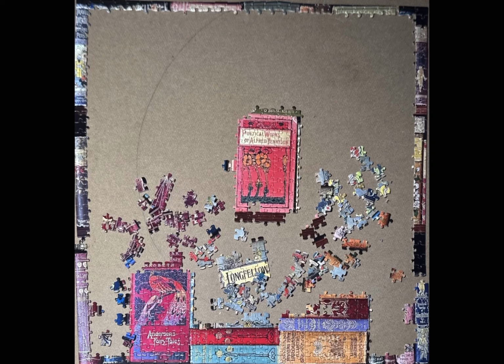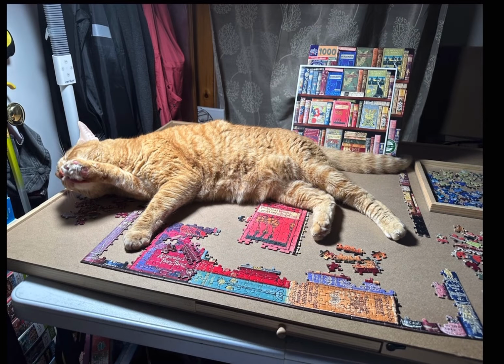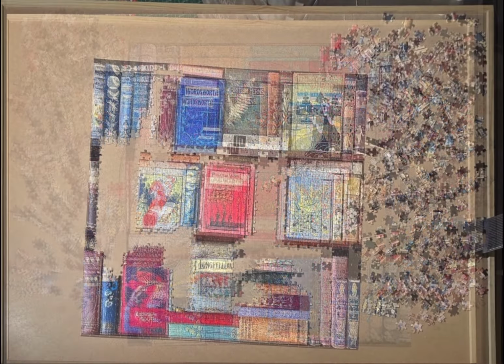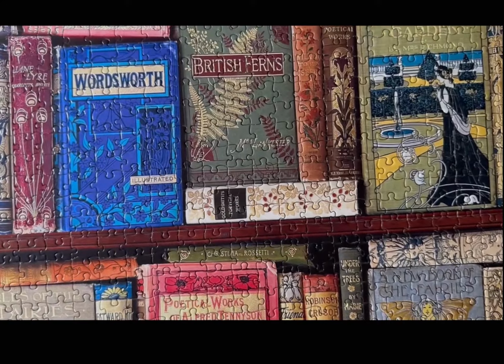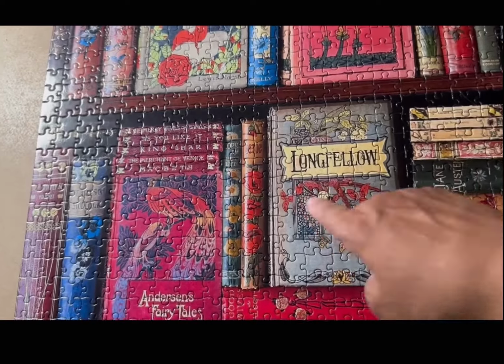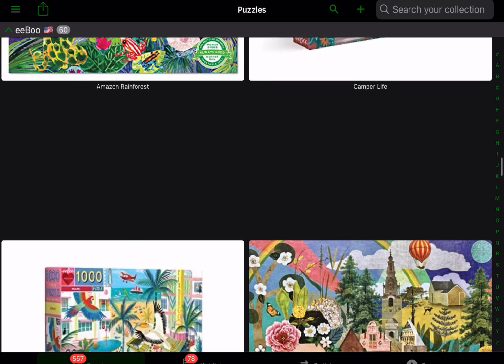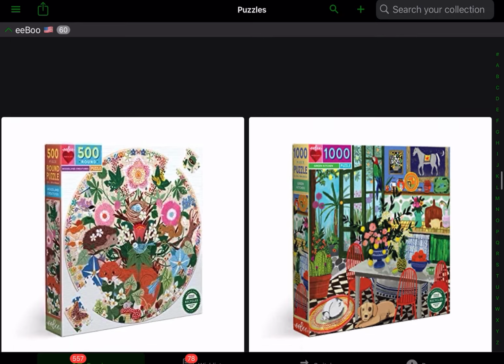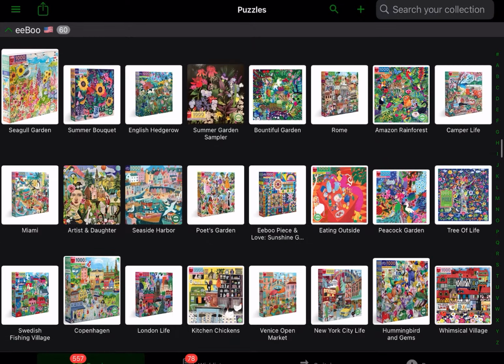Jigsaw Puzzle | eeBoo Vintage Library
eeBoo Vintage Library